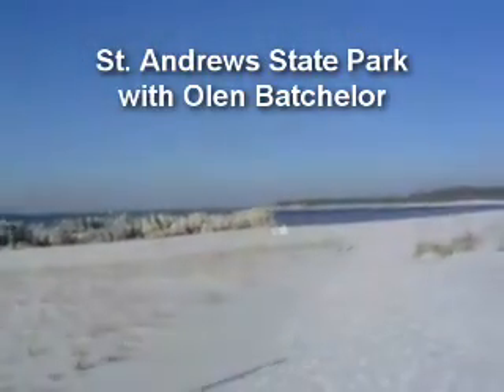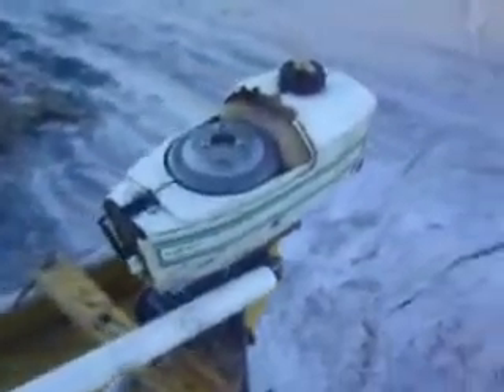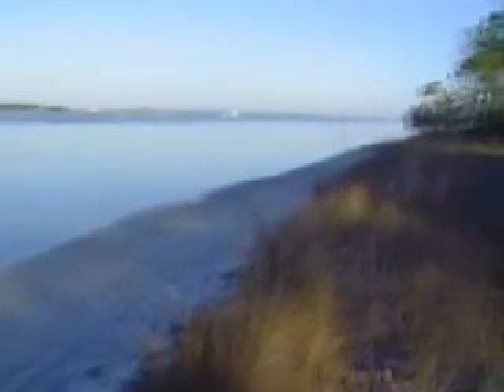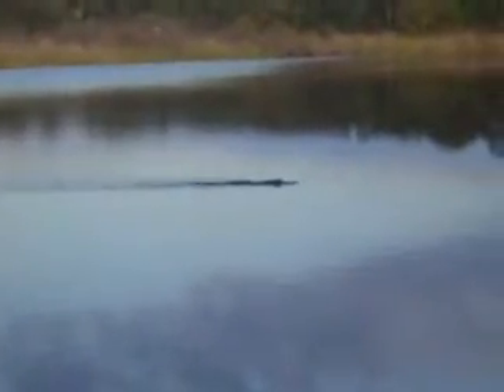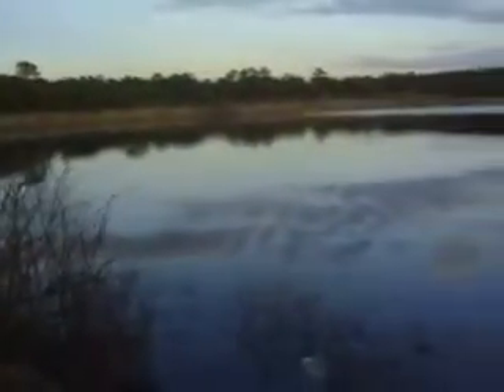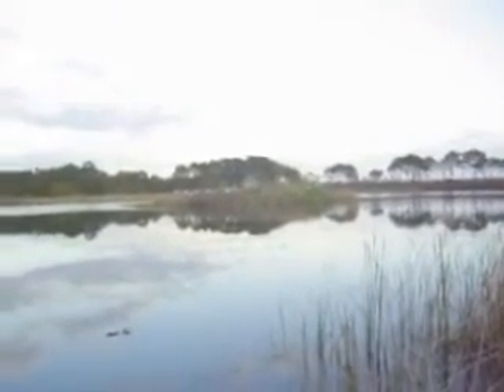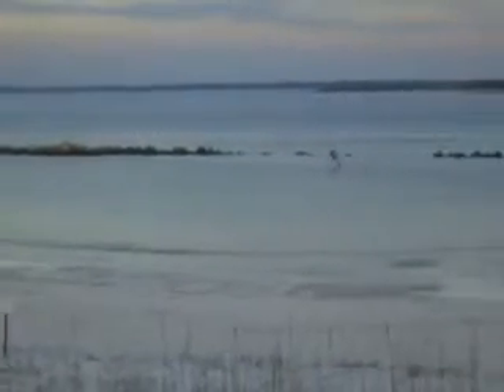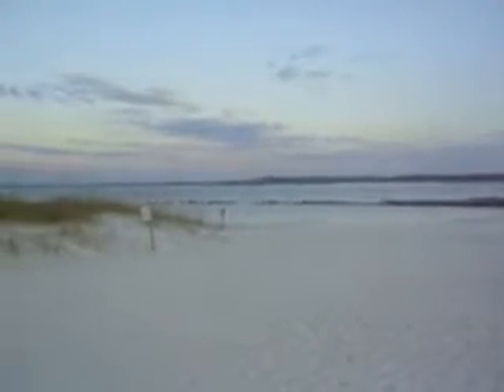St. Andrews State Park Florida w/Olen Batchelor Part 2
Tour the park in March 2007. It's across the bay from Panama City and adjacent to Panama City Beach.